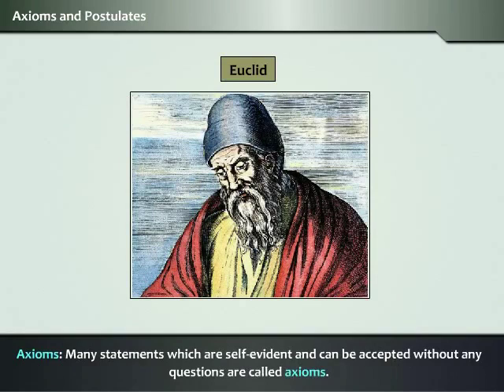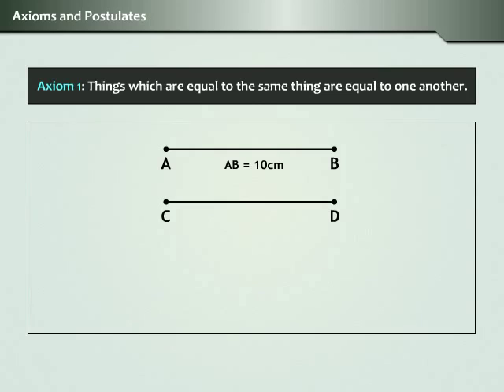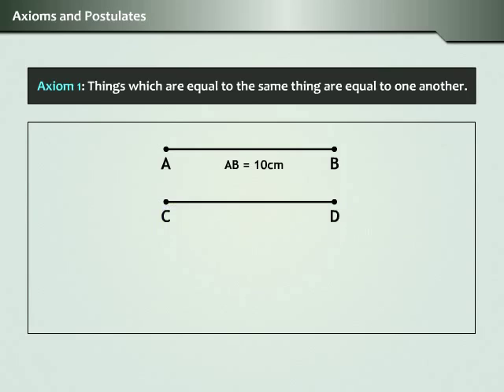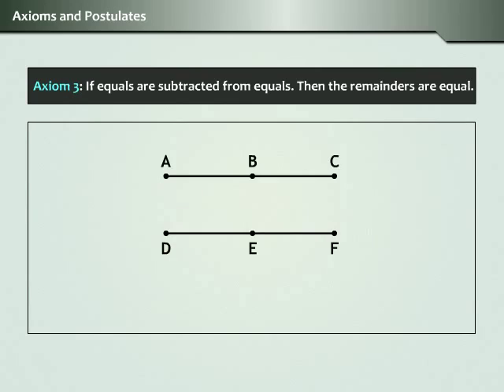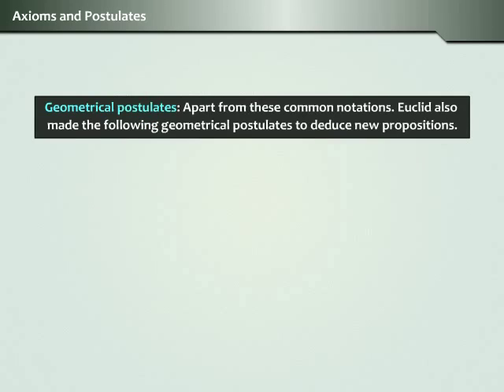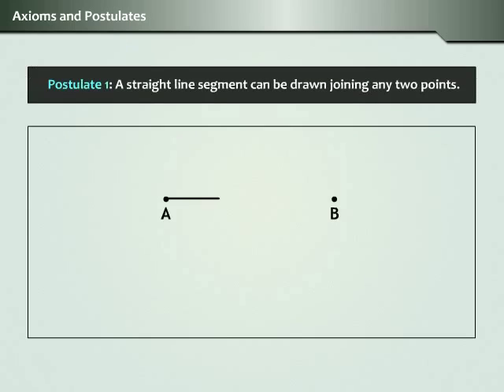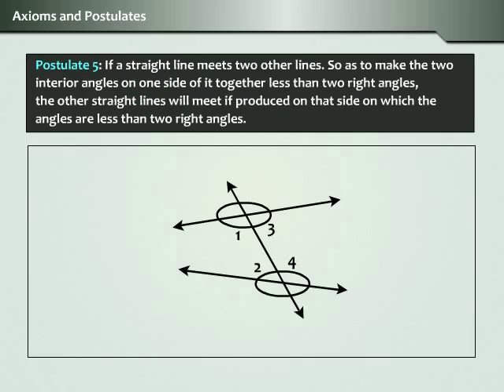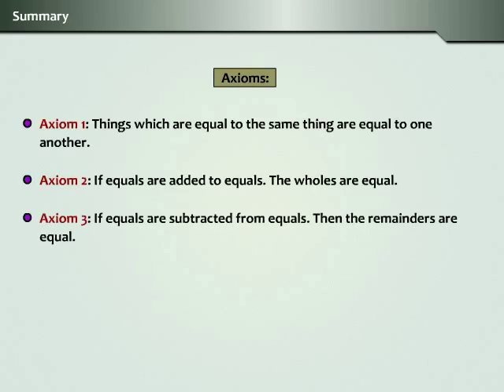Axioms Postulates and Theorems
This module describes about Axioms, Postulates and Theorems